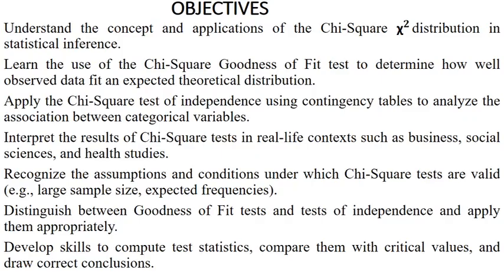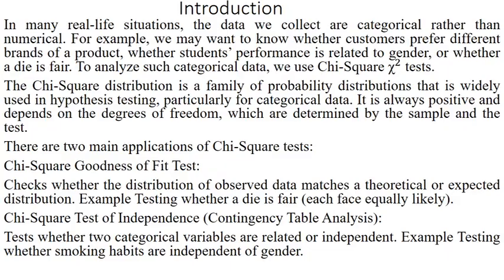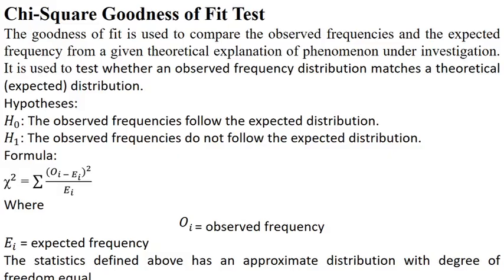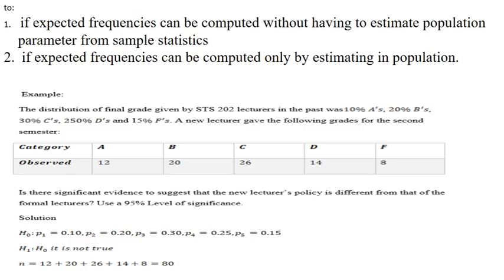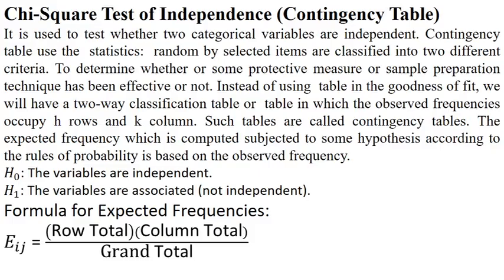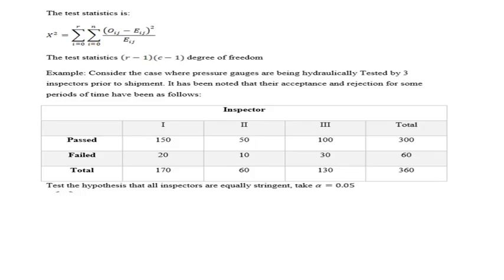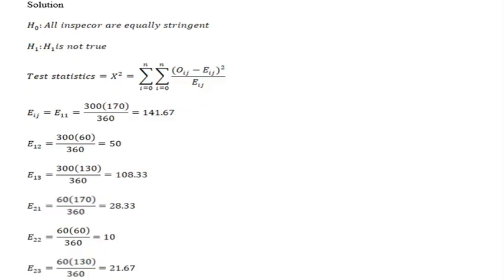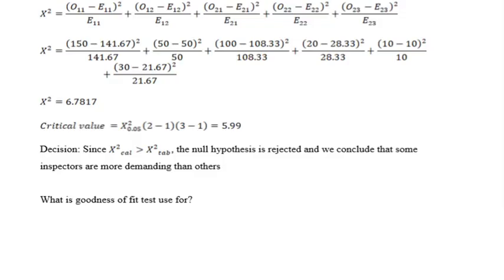Study Session 6 Unit 3a